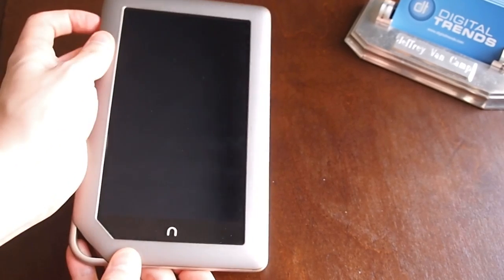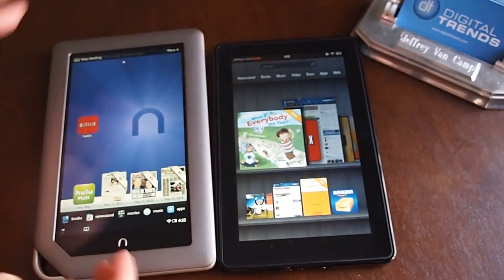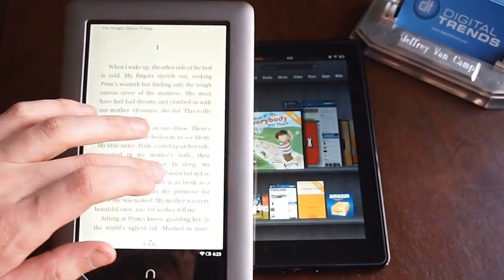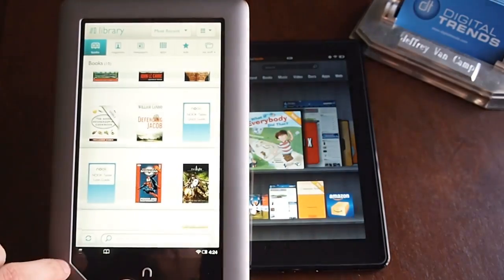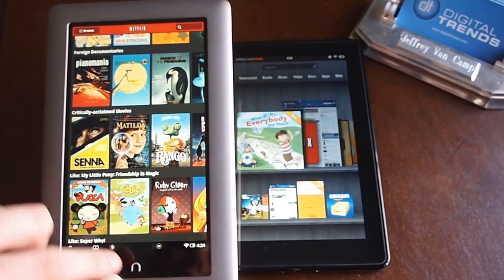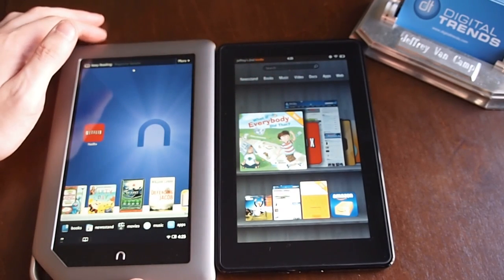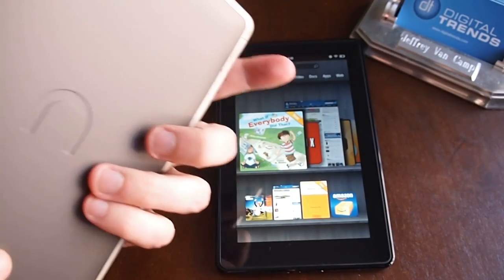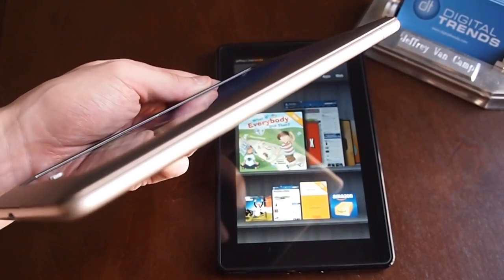Barnes & Noble Nook Tablet: Video overview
We go hands-on with the Nook tablet and do a quick comparison to the Amazon Kindle Fire.